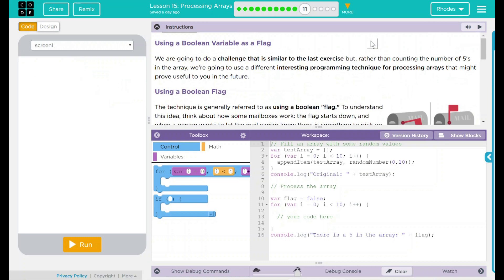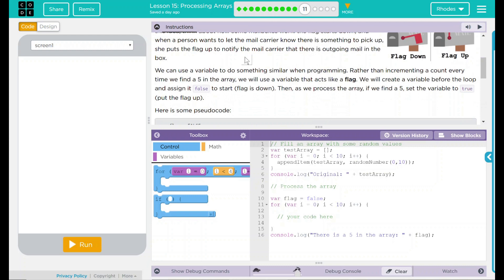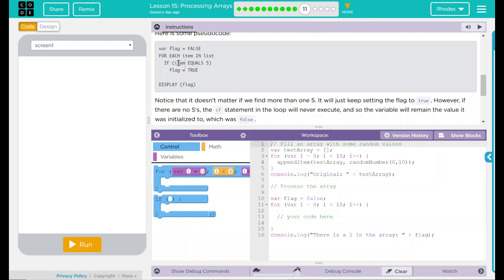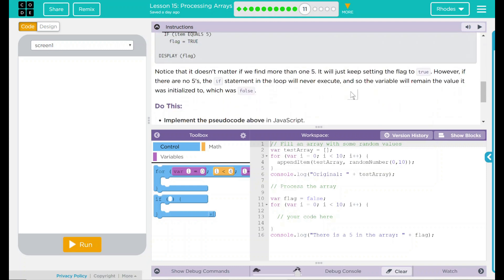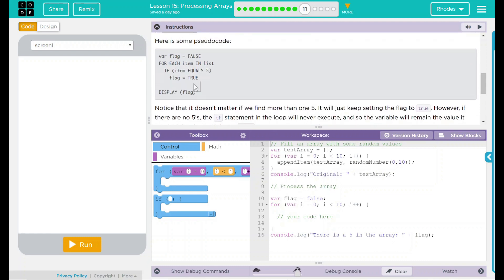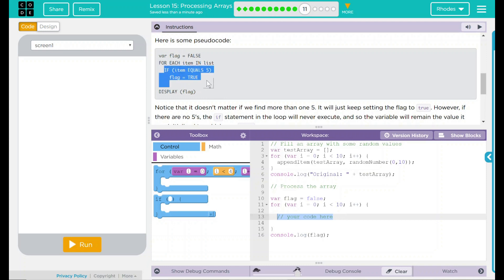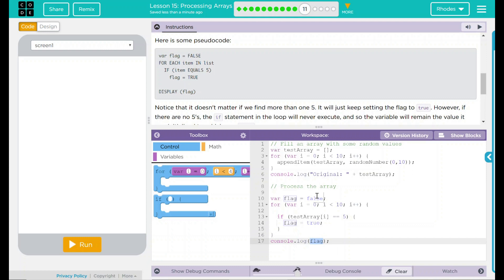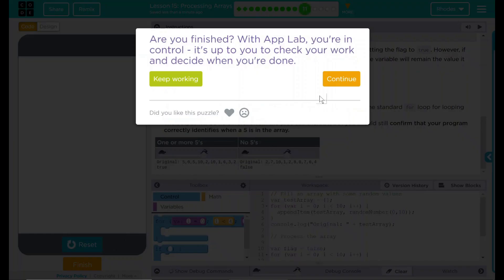Unit 5 - Lesson 15 #11: Using A Boolean Variable As A Flag